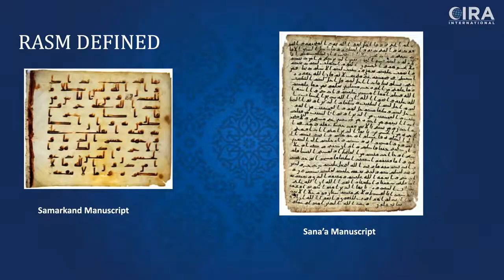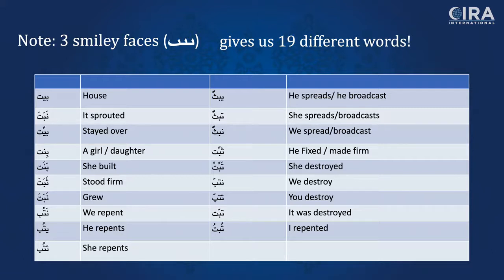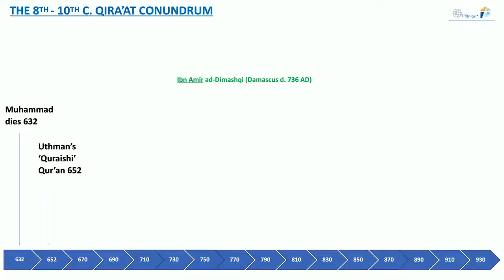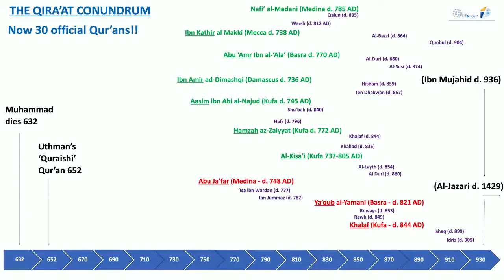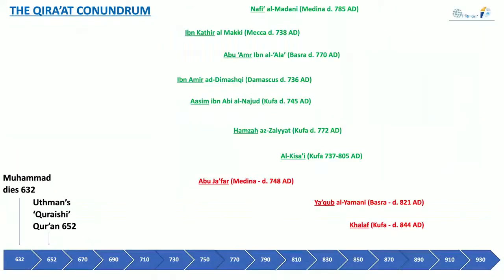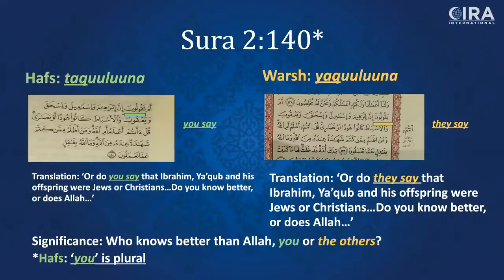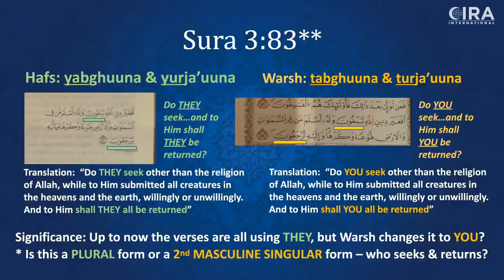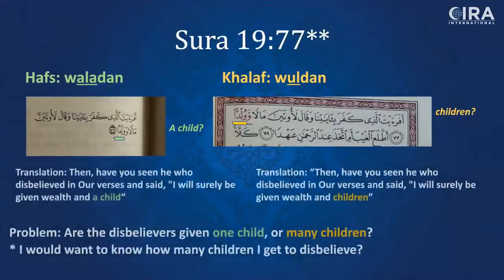Teka-teki Qiraat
Qiraat Conundrum